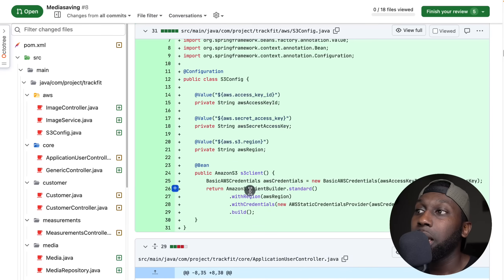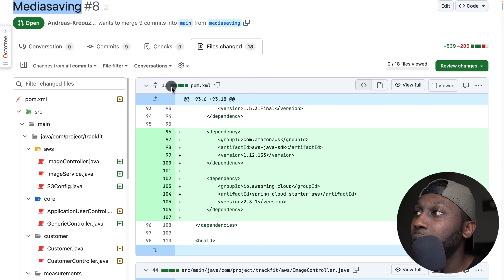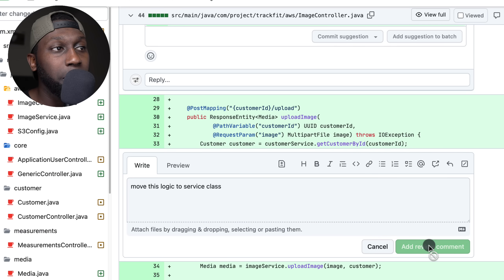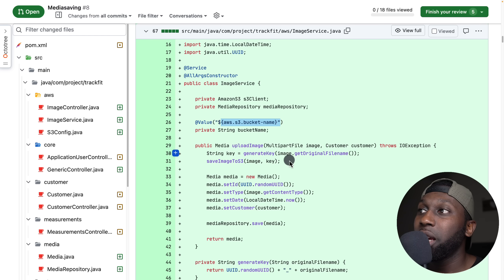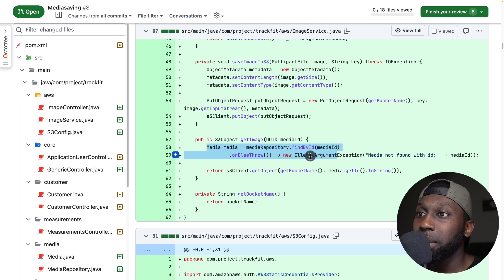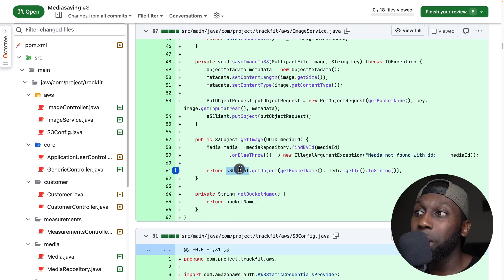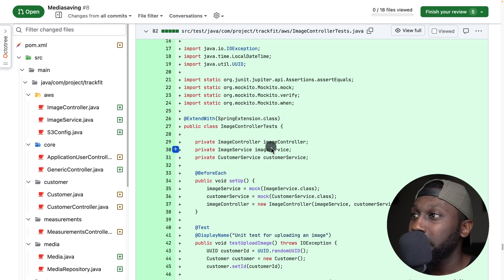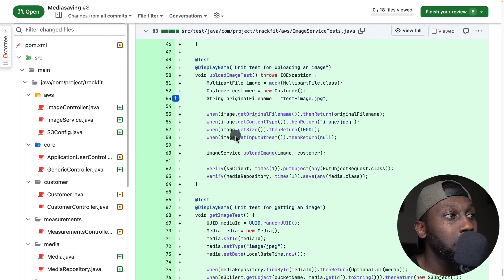Junior Developer Sent Me Another PR For Review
In this video, we'll take a look at a pull request (PR) submitted by a junior developer for review. As a more experienced developer, it's important to provide constructive feedback to help junior developers learn and grow.

We'll walk through the PR step-by-step and discuss best practices for reviewing code changes.

Whether you're a junior developer looking to learn more about code review, or an experienced developer looking to improve your reviewing skills, this video has something for everyone.

Join us as we explore the world of code review and help junior developers take their coding skills to the next level!

- ITerm
- VsCode
- GoLand
- IntelliJ Ultimate
- Sublime